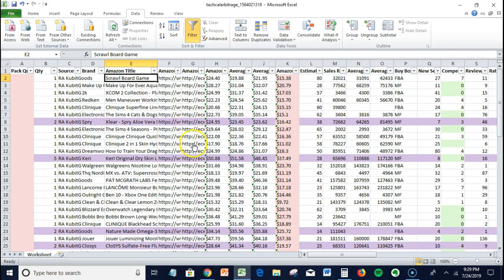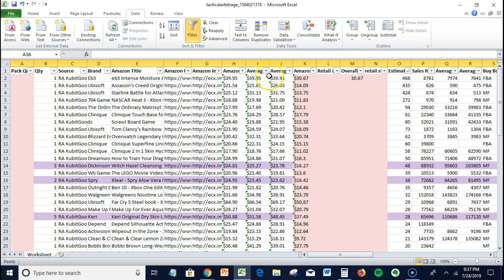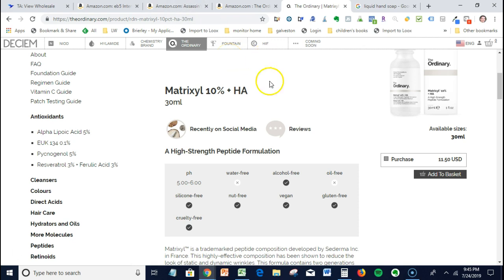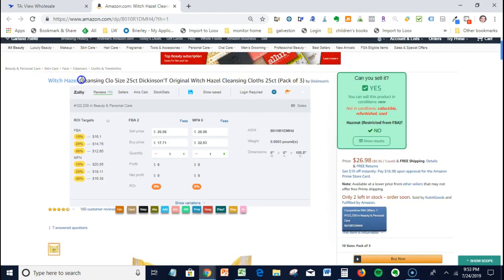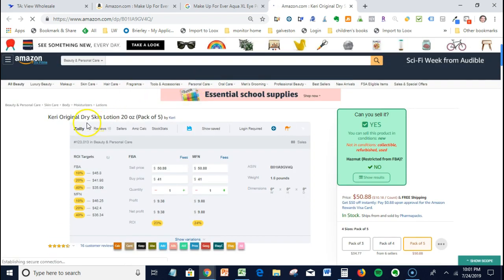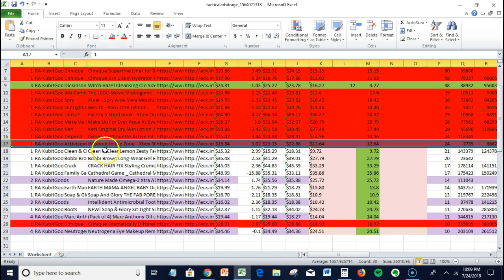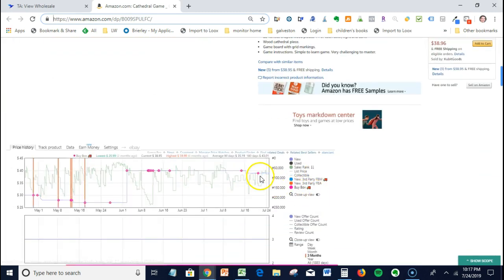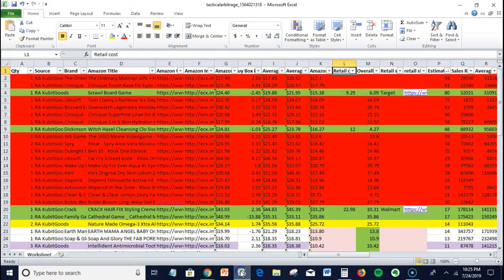TA Output RA Analysis